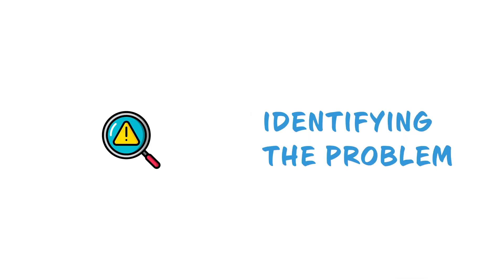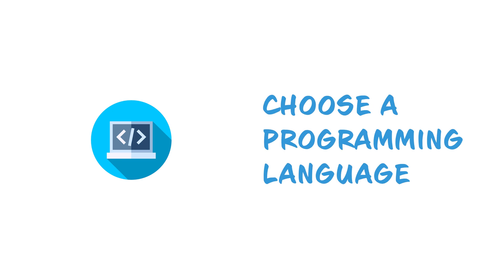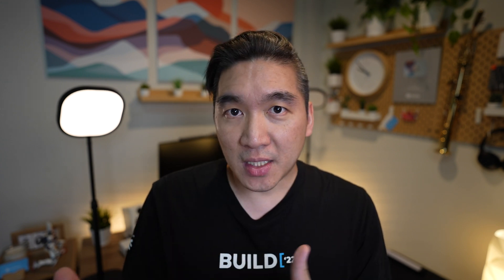How I would learn Python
Learning to code has opened up several doors of opportunities for me: allowing me to start this YouTube channel and transition into Tech. In this video, I share my tips for learning Python if I was to start over.

Timeline
0:00 Introduction
0:32 Step 1 Identifying the problem
2:28 Step 2 Choose a programming language
3:25 Step 3 Build projects
5:26 Step 4 Tools of the trade
9:35 Bonus 1 - Books
10:52 Bonus 2 - Getting unstuck
12:00 Bonus 3 - Content creation
12:58 Bonus 4 - Networking & Building in public
14:30 Bonus 5 - Repeat
15:17 Conclusion

9:49
9:54
10:00
10:05
10:13